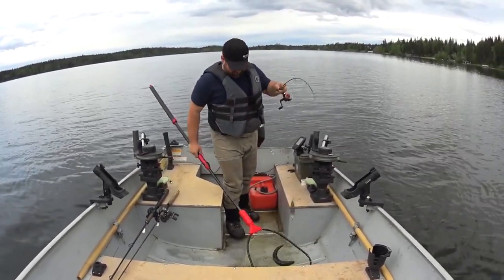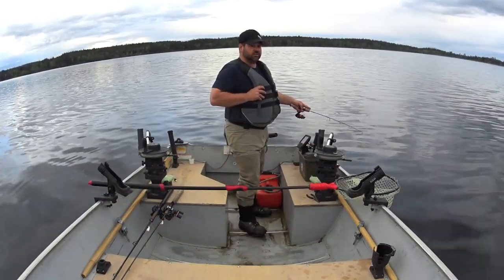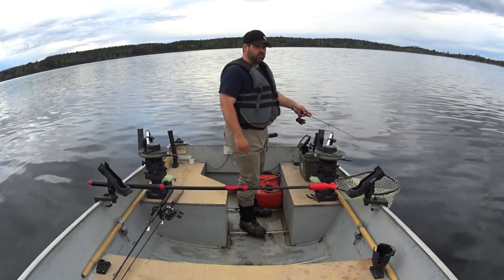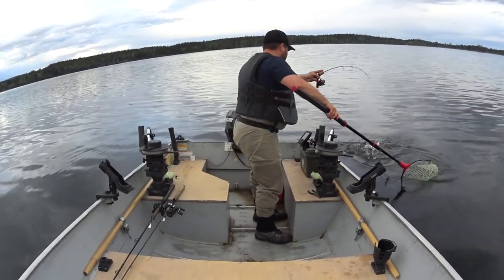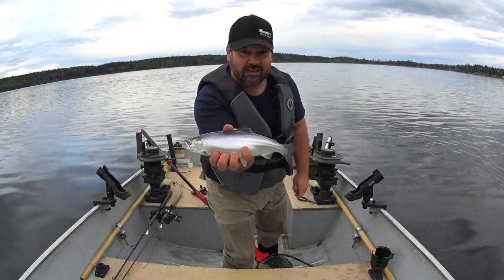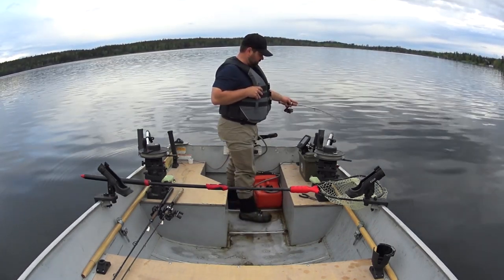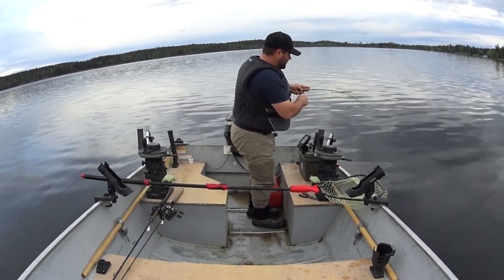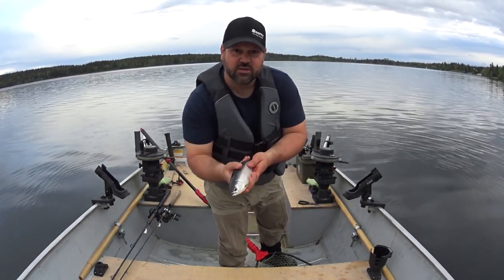Open Water Jigging for Kokanee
This new to us technique for catching kokanee is very effective. We used an ice fishing rod this trip, but will try a longer rod next time.